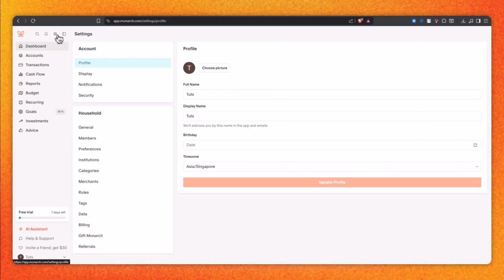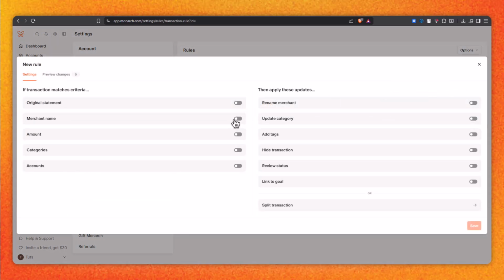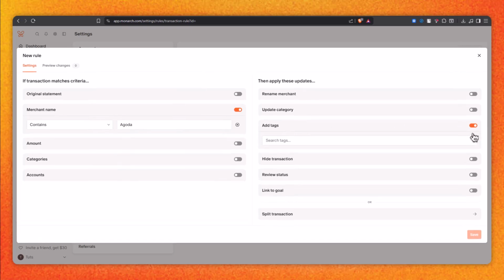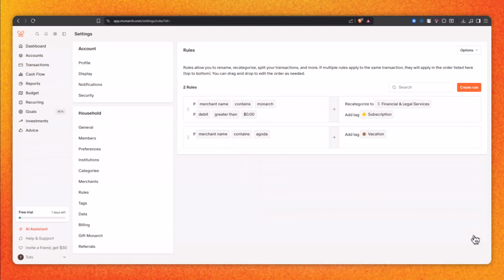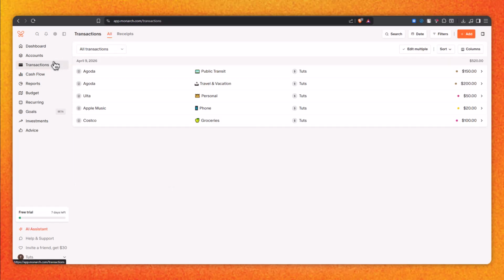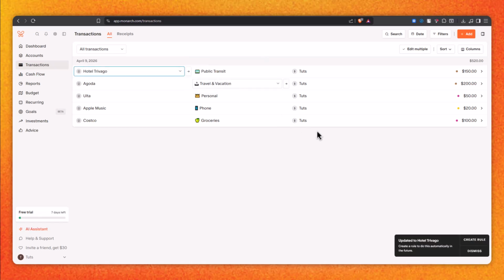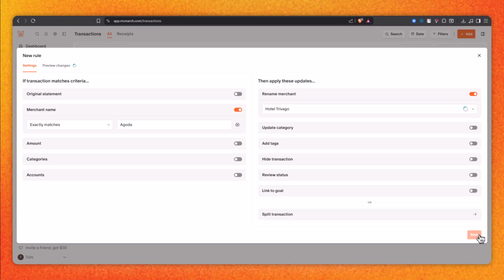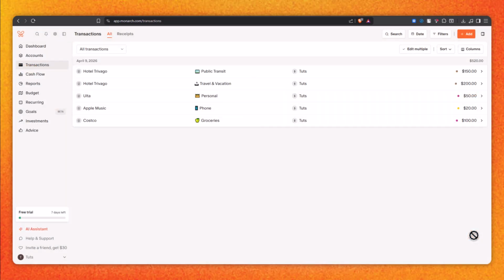How To Create A Rules Engine In Monarch (Full Guide)